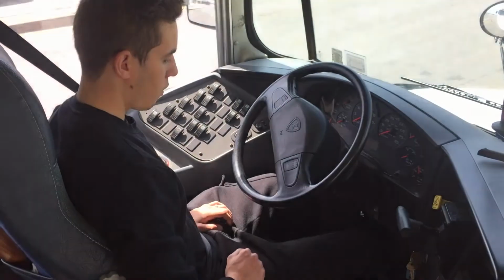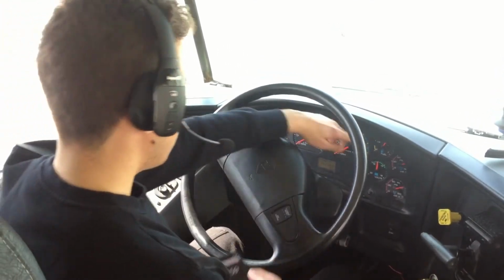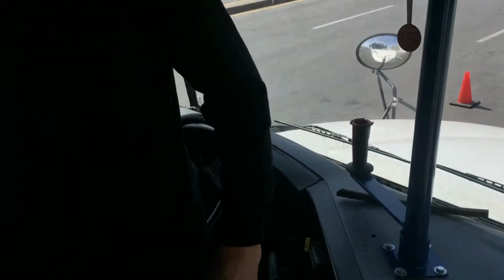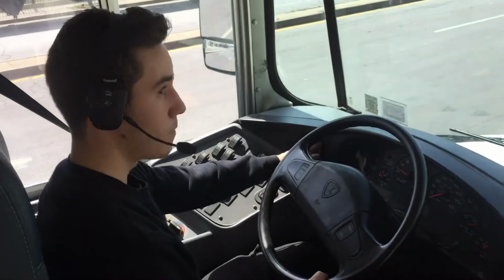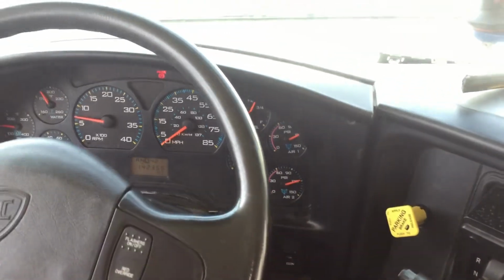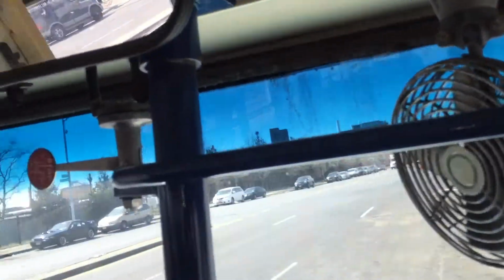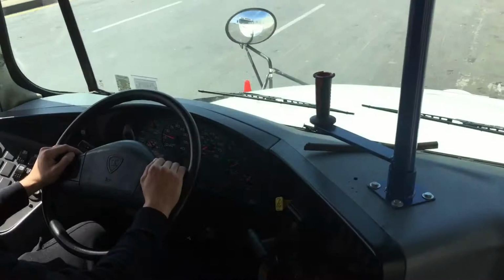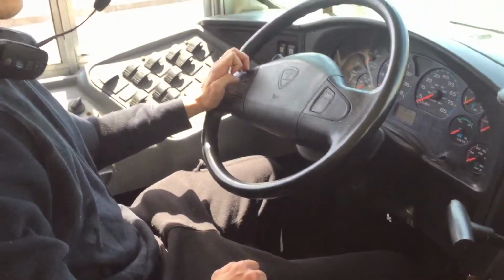Cdl pre trips inspection of bus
Cdl inspección del bus school